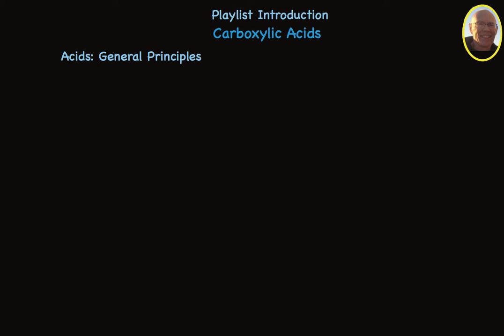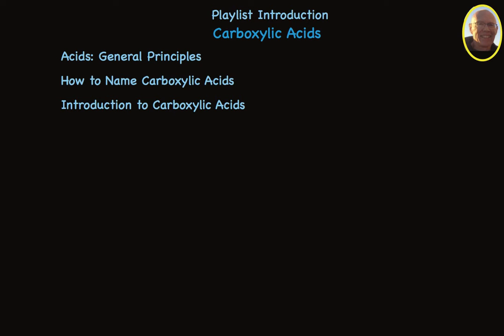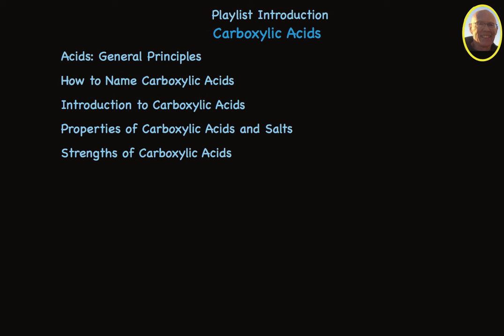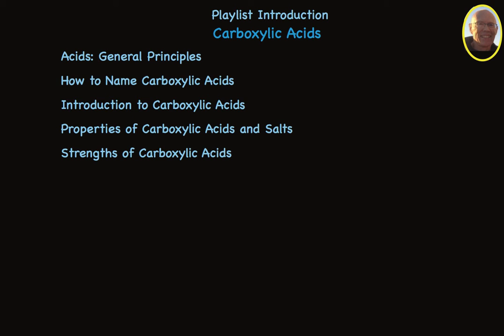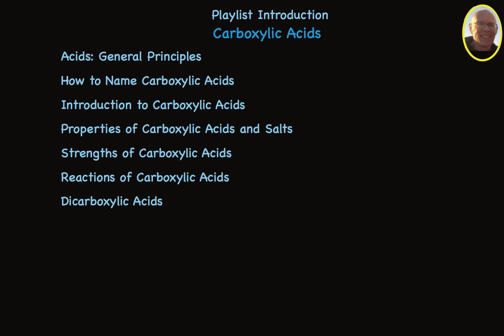Introduction to Carboxylic Acids Playlist